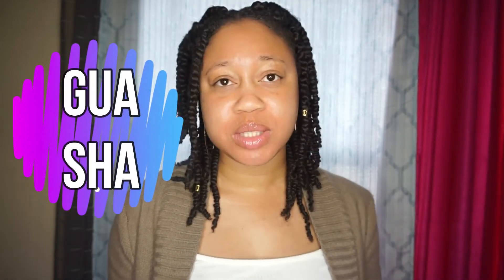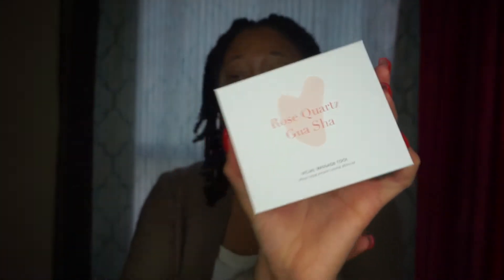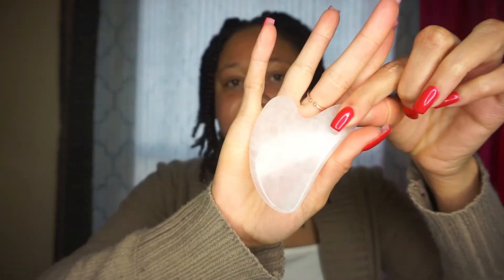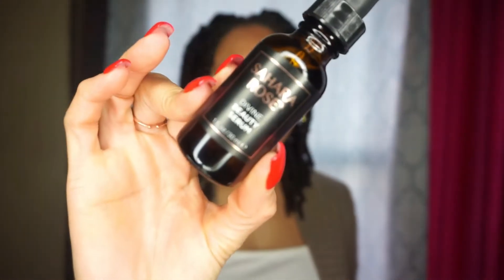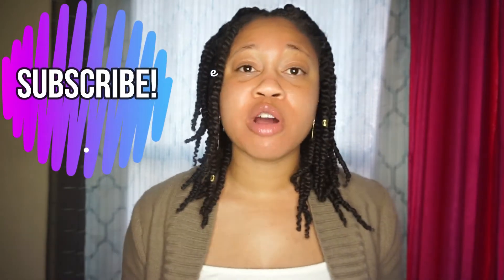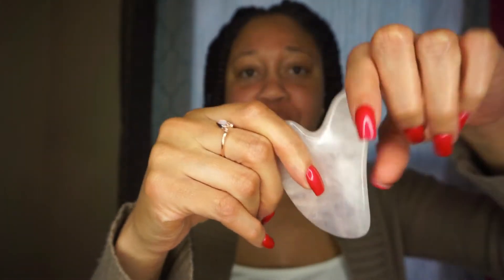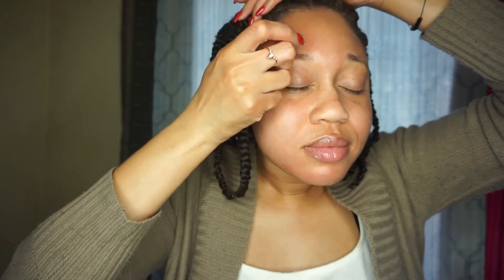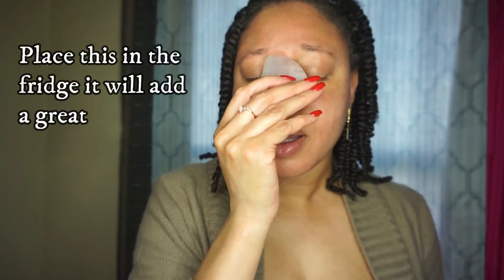GUA SHA Tutorial | EuniyceMari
Hey INFOrmed Beauties, this is a gua sha tutorial.Gua Sha is a tool that is used to " scrape " the skin. It's Chinese Medicine and has a lot of great benefits here is a tutorial on  how to use a Gua Sha Massage Tool.

What Is A Gua Sha ?
A Gua Sha is a tool in Chinese medicine that is used to " Scrape " the skin.

What Are The Benefits Of Gua Sha?
Improves Circulation
Relieves Stiff Muscles
Lymphatic System

Where To Find Gua Sha Massage Tools

MAKEUP DETAILS
Maybelline Fit Me Matte & Poreless In 310
Bare Minerals Pressed Powder in Pecan
Maybelline Fit Me Concealer in Sand
NYX Tame & Frame Tinted Brow Pomade in Brunette

♥️My Shop BodyCareByEuniyce